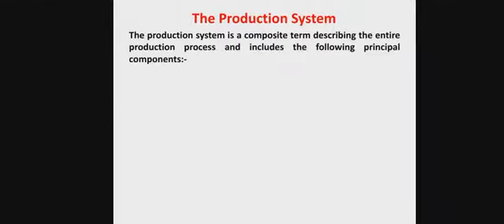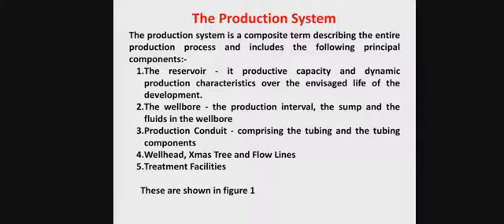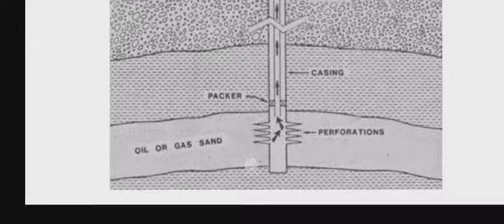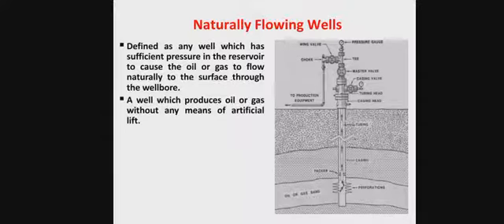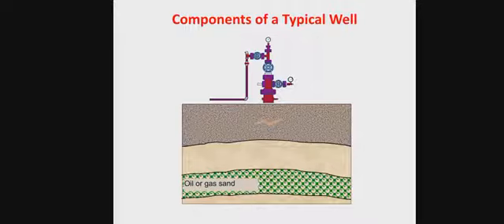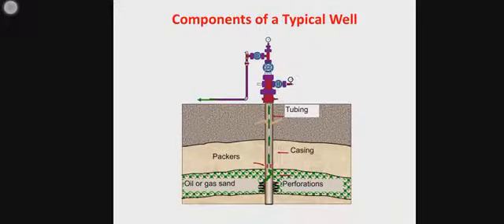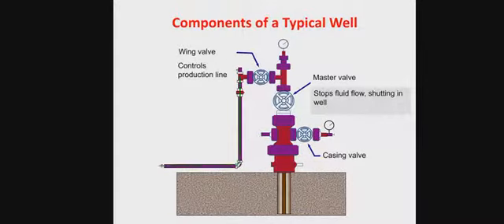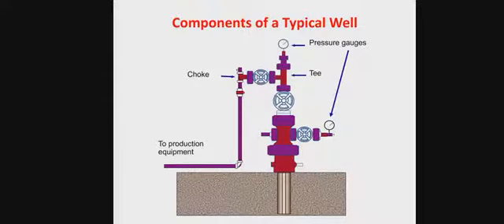The elements of a typical production system ( reservoir & production)